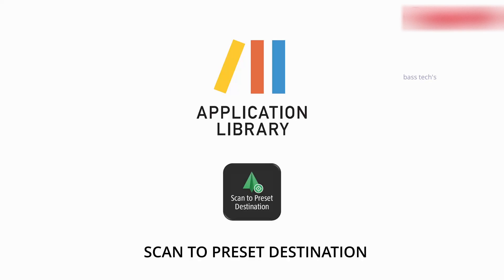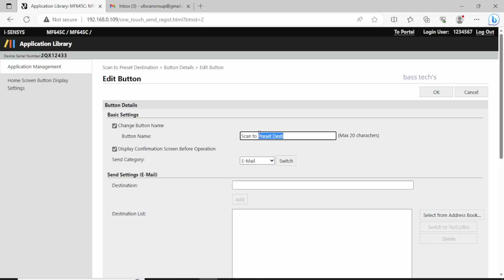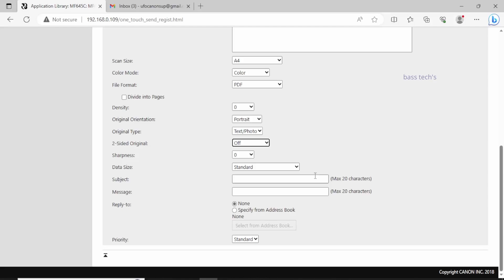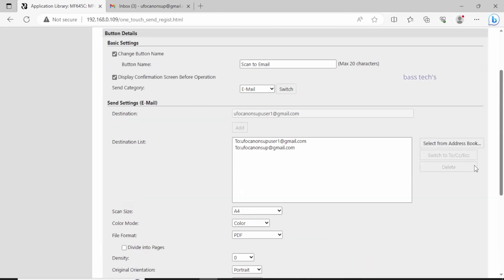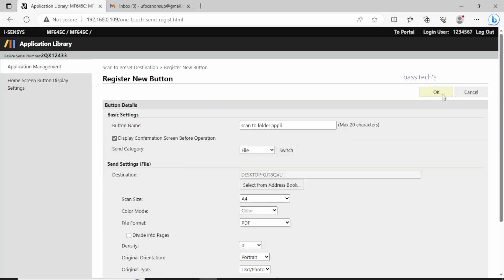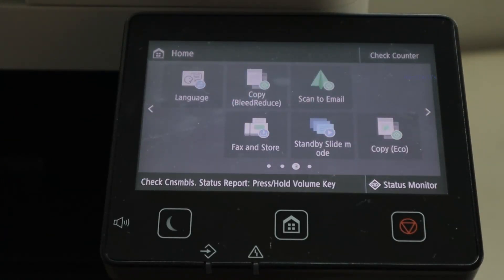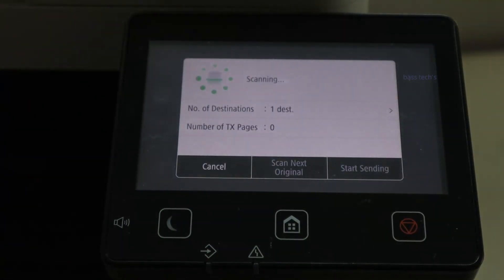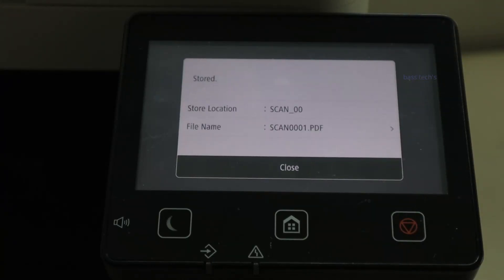APPLICATION LIBRARAY - SCAN TO PRESET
This clip will describe the procedure of scanning to preset destination. This preset will have three different destinations EMAIL,FOLDER and USB respectively . The users will be given an option to scan and send in one click .